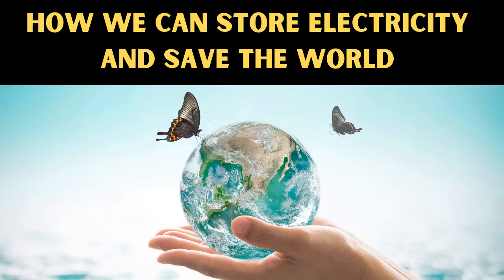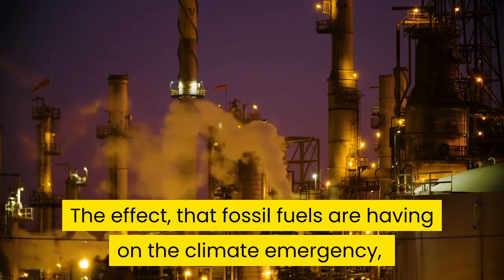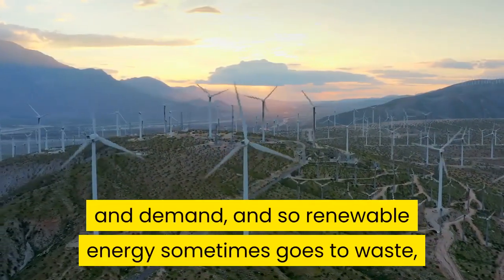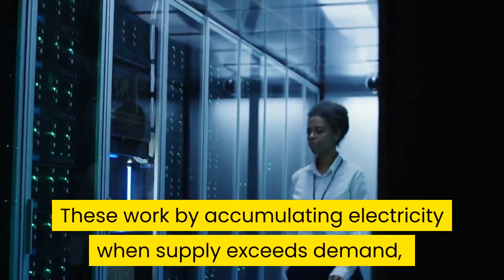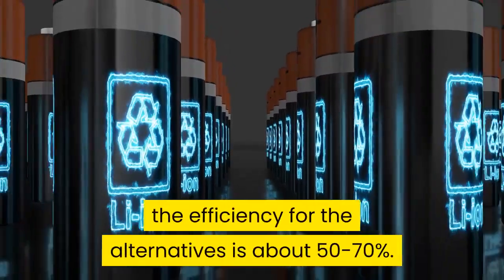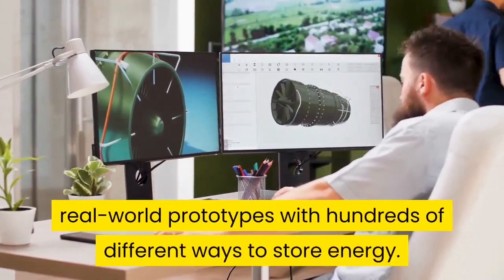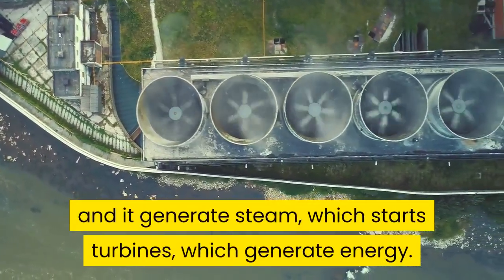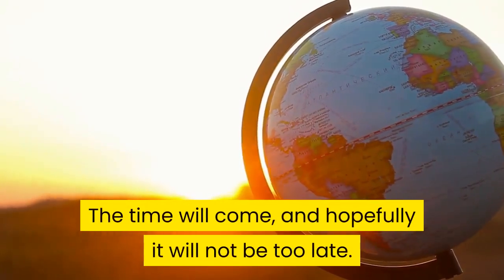How we can store electricity and save the planet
We take for granted that electricity will flow into our computers and mobiles when we needs it. Because electricity can't be stored that easy. In this video we explain some solution to the problem, and how this may affect us all.